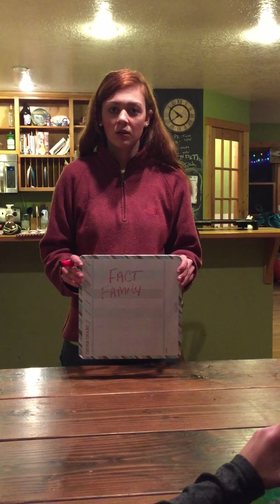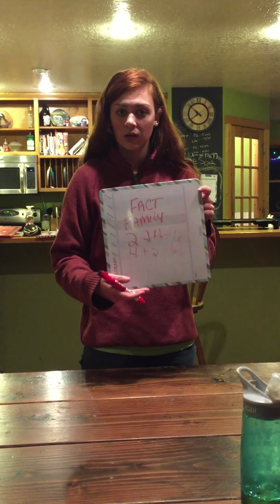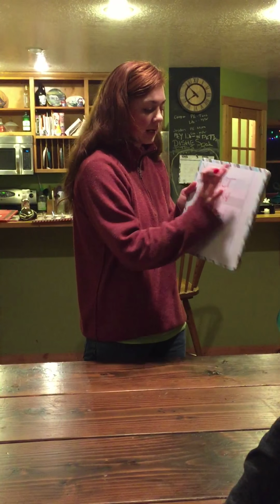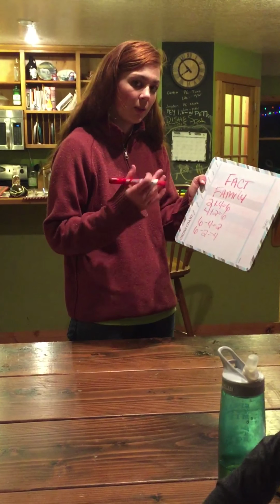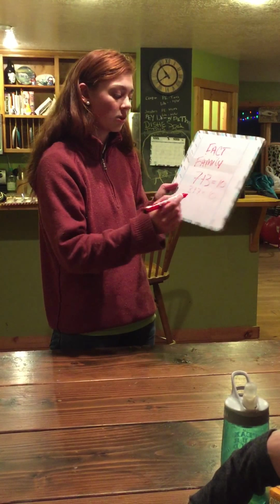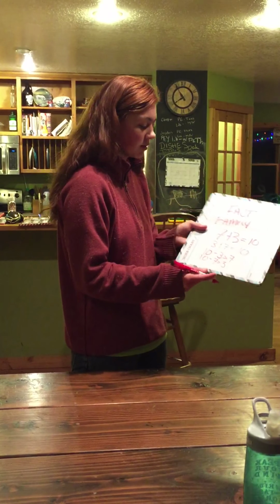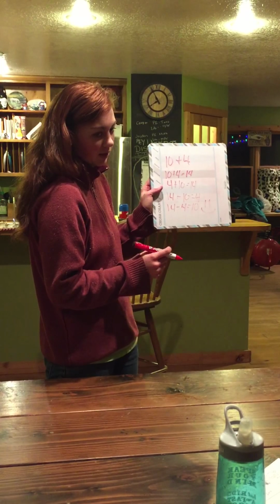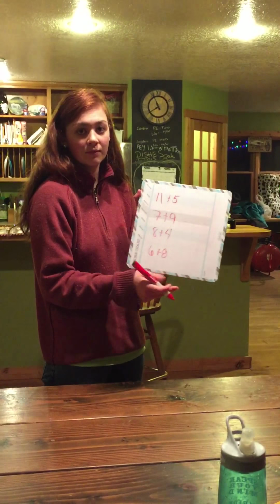Micro teach 5 minutes